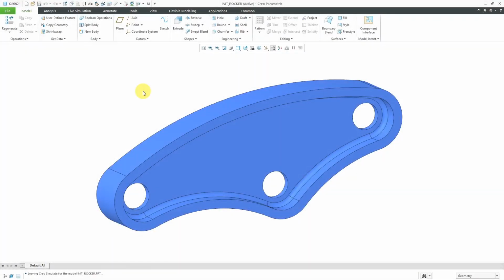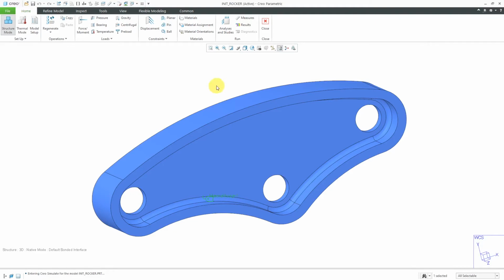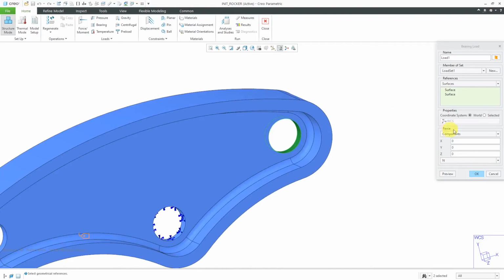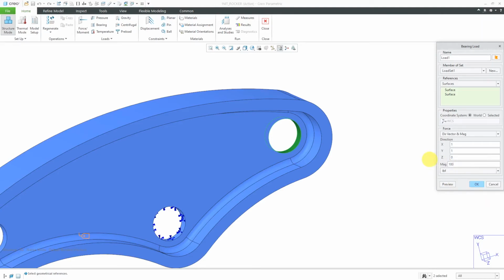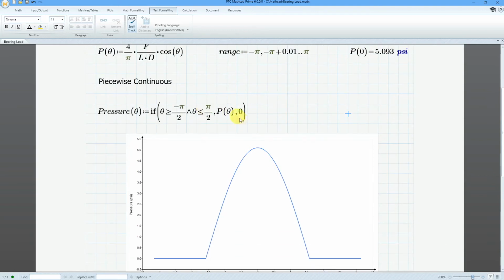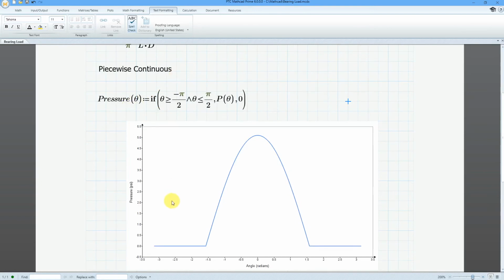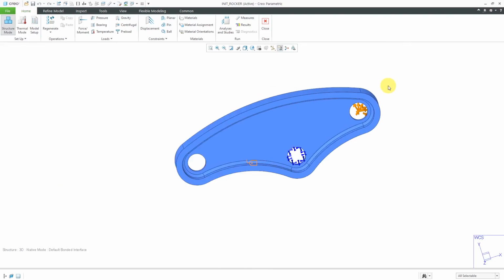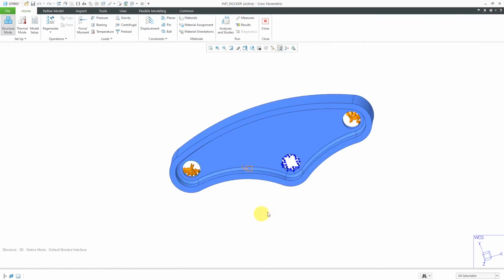Creo Simulate - Bearing Loads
This Creo Parametric tutorial shows how to create Bearing Loads in Creo Simulate for shafts acting on holes. It explains how the distribution of Bearing Loads differs from Force / Moment Loads and Pressure Loads.

Thanks,
Dave